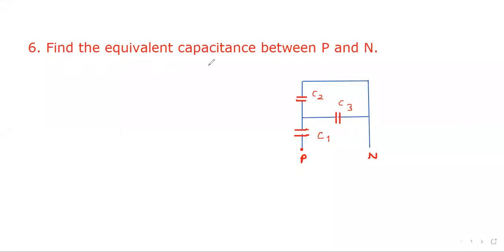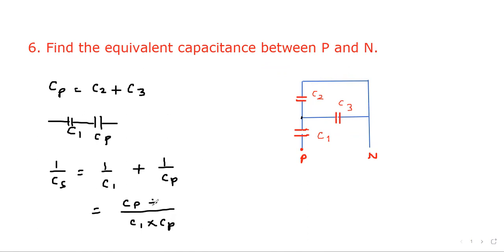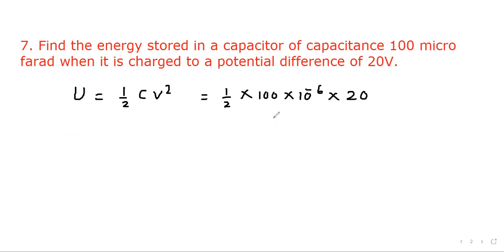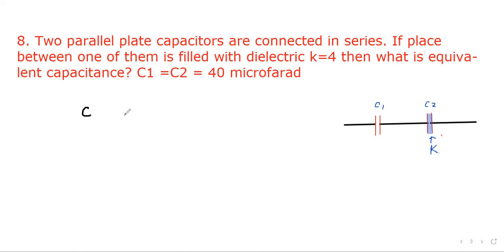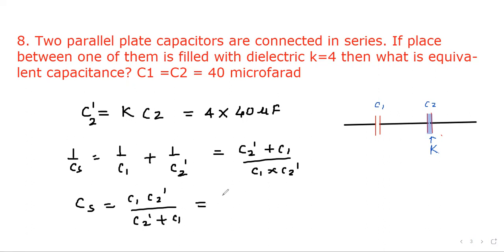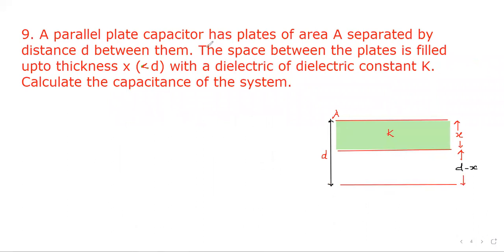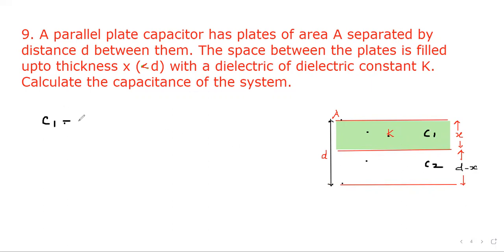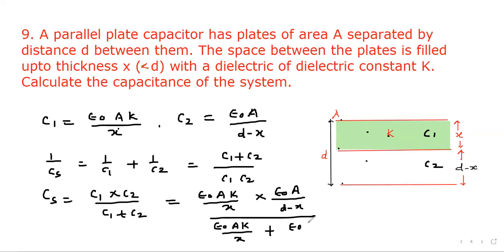Physics: HC Verma Part-II Capacitors Examples : 6 to 9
9. A parallel plate capacitor has plates of area A separated by distance d between them. The space between the plates is filled upto thickness x is less than d with a dielectric of dielectric constant K. Calculate the capacitance of the system.